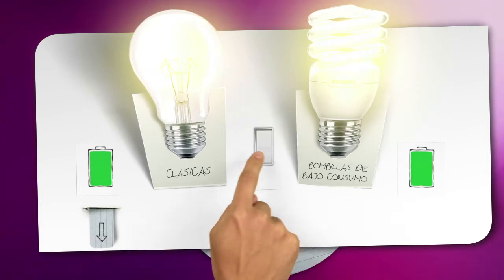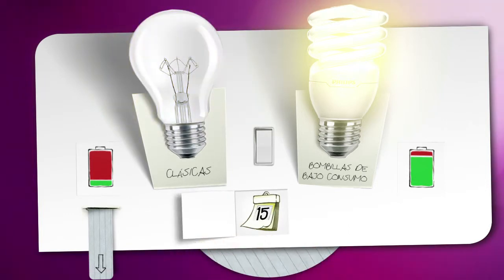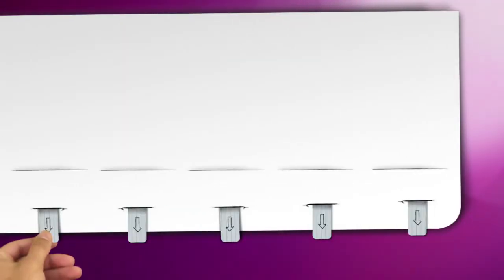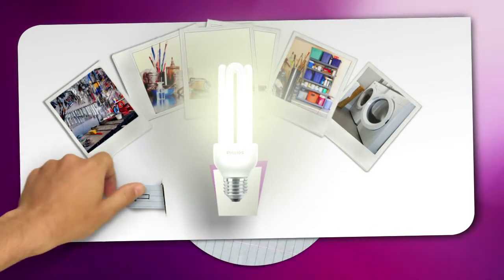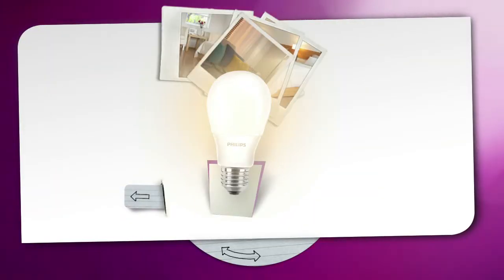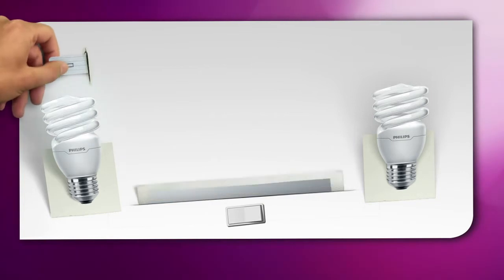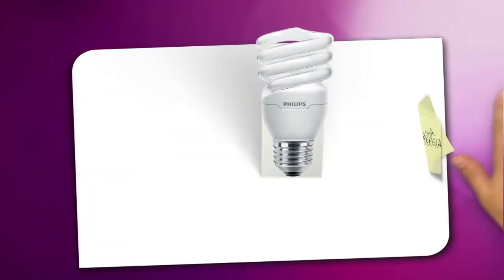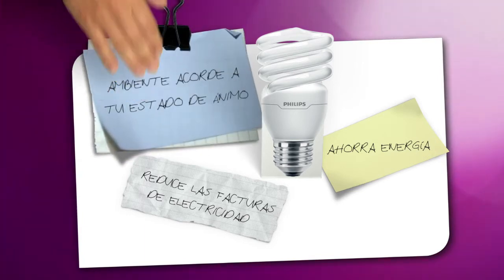Tutorial sobre bombillas fluorescentes compactas de Philips Lighting